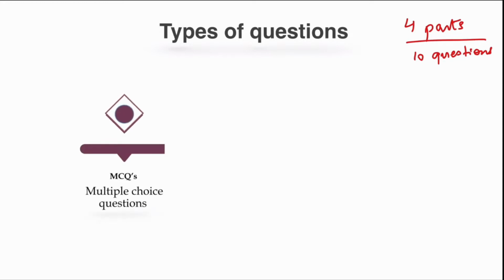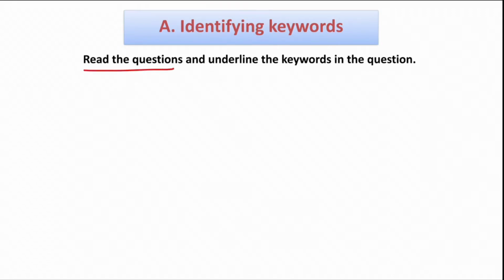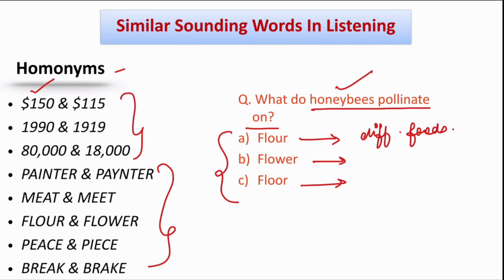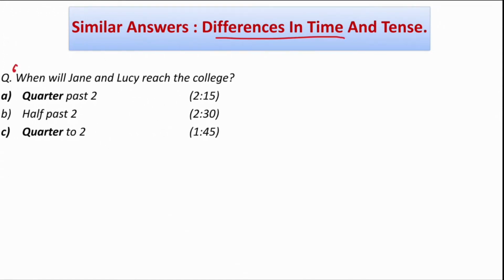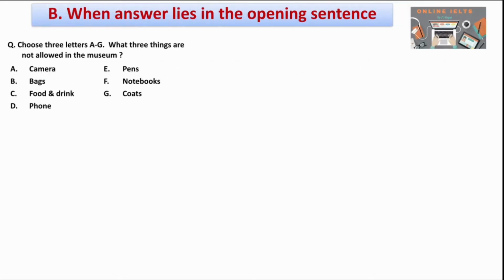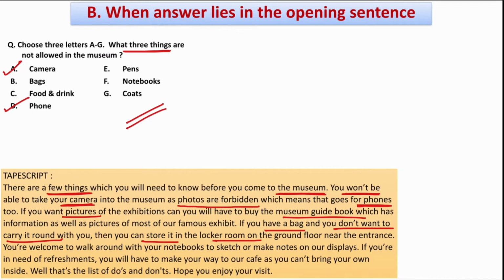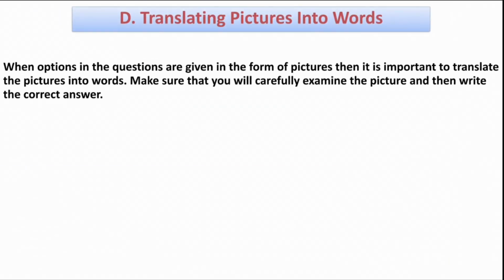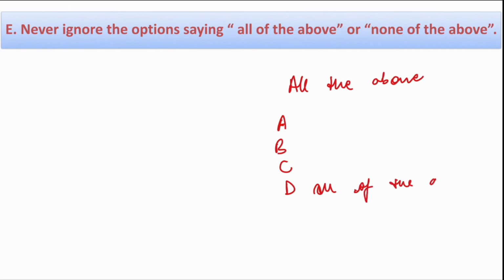CH-4 MULTIPLE CHOICE QUESTIONS/IELTS LISTENING